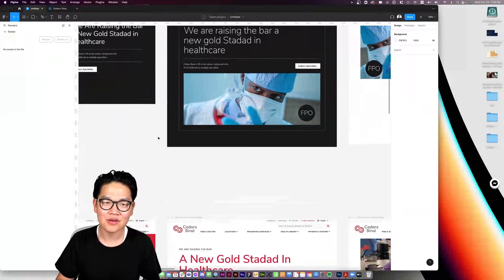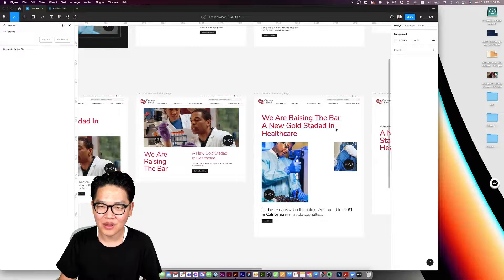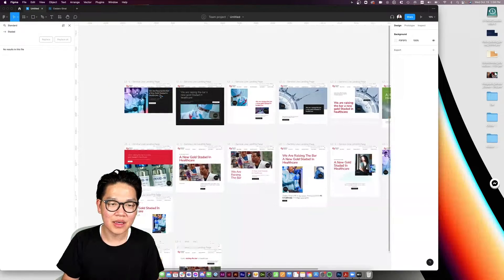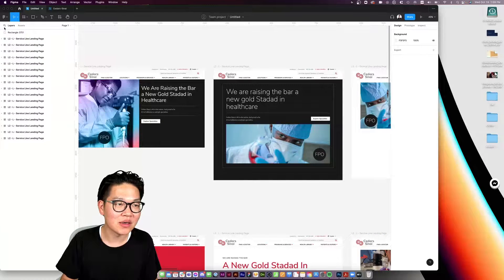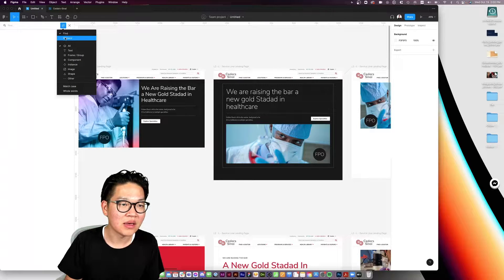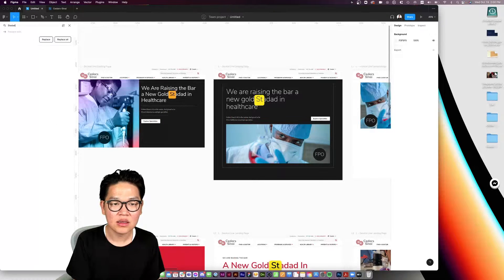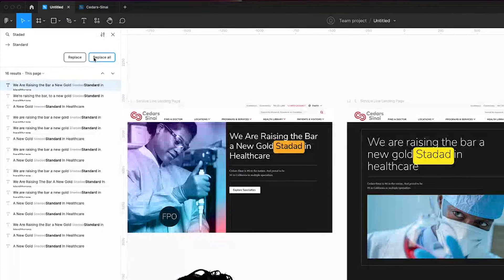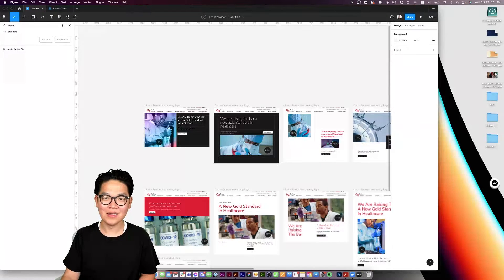Fixing typo in multiple frames at once in Figma [ Find and Replace ]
Here is a way to find and replace text globally in Figma. Updating copy in bulk.

Tech for designers
LG 5K Monitor (27-in)
MacBook Pro (14-in)
MacBook Pro (16-in)
Apple Magic Keyboard
Apple Magic Trackpad

Headphones
Bose NC700
Apple AirPods Max

Tech for Youtubers
Elgato Key Light Air
Elgato Green Screen Collapsible
Blue Yeti X Mic

Office Items
Uplift Desk
Loud Speaker, Marshall Action II